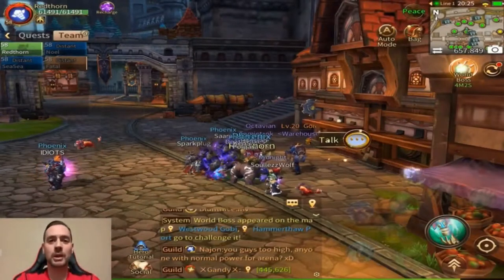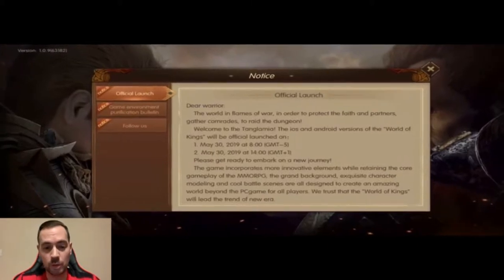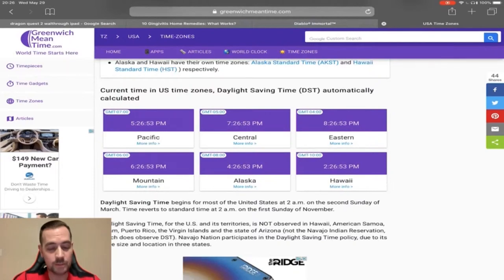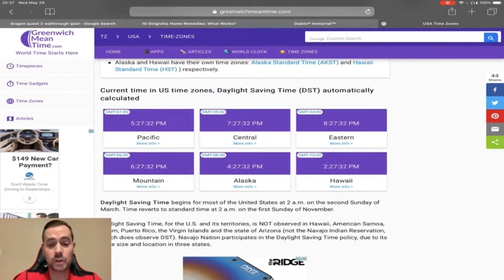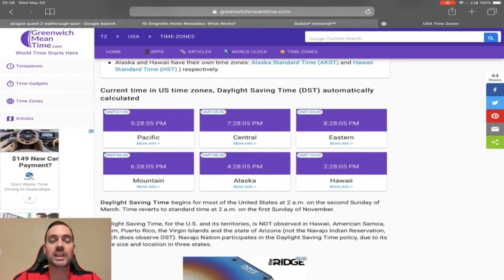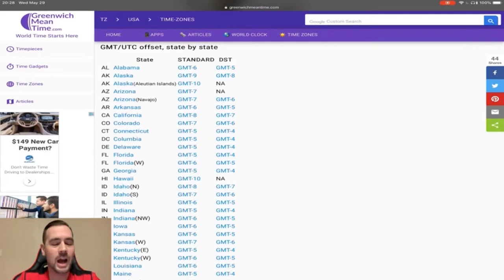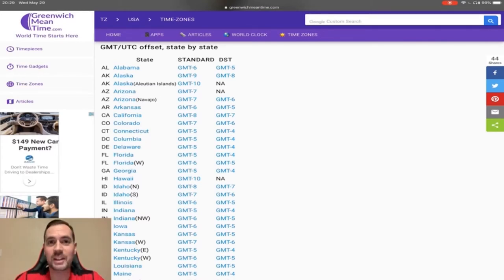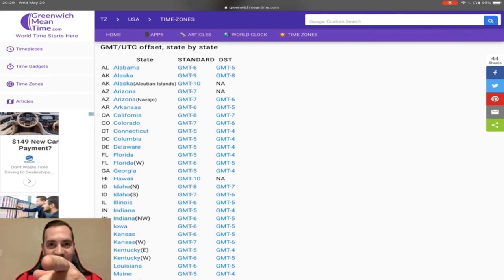Guessing game for the time this drop but who cares! - World of Kings News Flash - WoK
Quick video about the upcoming release of the new game, World of Kings, dropping in the morning (for some of us) on 30 May 2019.

World of Kings is coming in less than 12 hours! Or is less than 13? 14? Meh, it’ll be here tomorrow morning and I am excited for a new game. Not as excited that it’s using the same engine as the dead Era of Legends (EoL) game but hey, it’s supposedly more in depth with more classes and not gender locked classes so that’s good enough for me.

Will it be worth playing? Will it die out as fast as EoL did? We shall see.

P.S. the developers published a post about a new time for the game to be release. It's now 9am UTC-5.

Discord:      Redthorn's Gaming (server name)

Credit to Unknown for the Intro made on Panzoid!
Credit to AllixarFx for the Outro made on Panzoid!